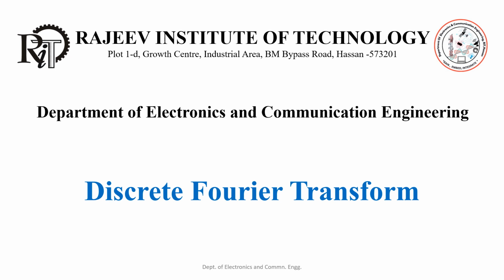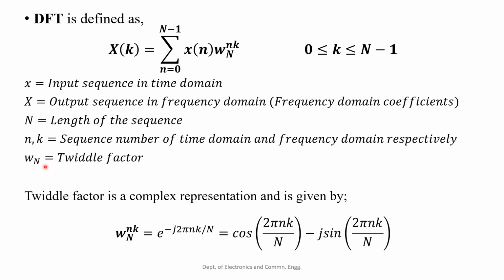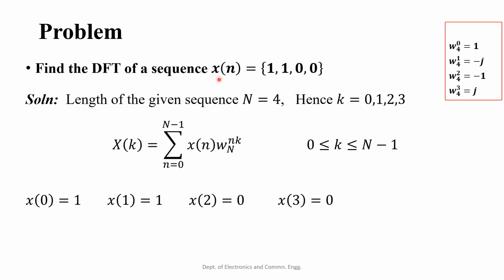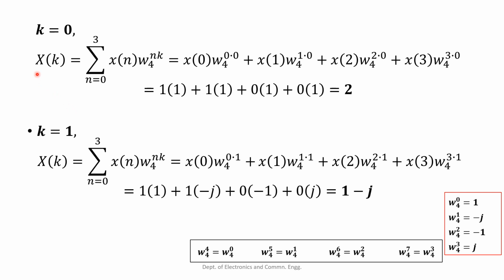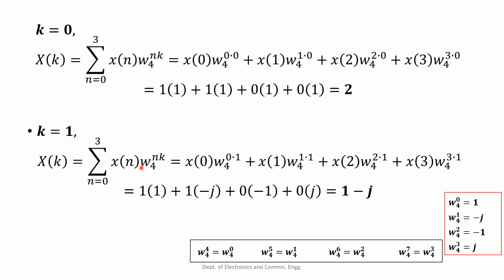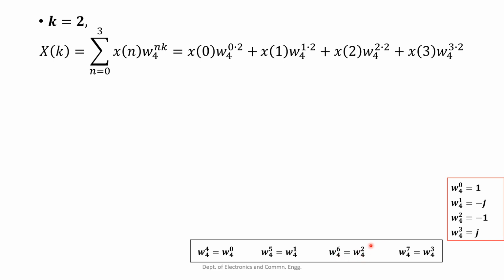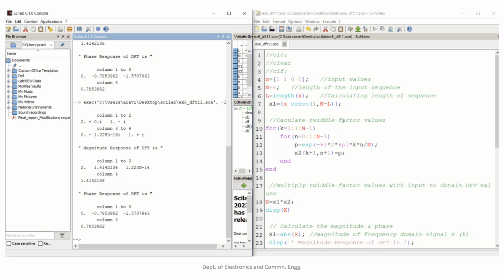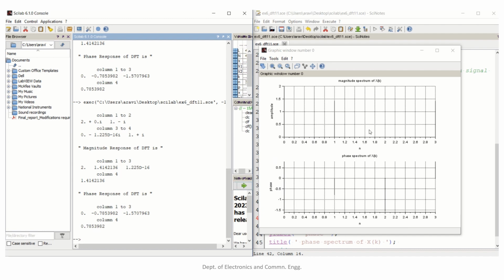2. DFT- Scilab, Department of E&CE, RIT, Hassan